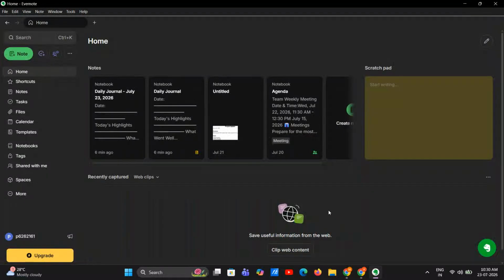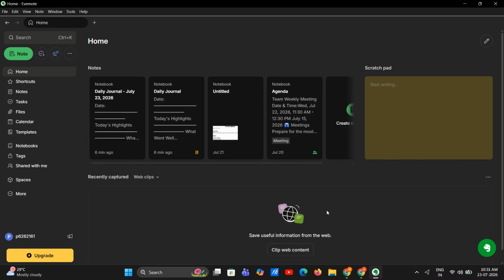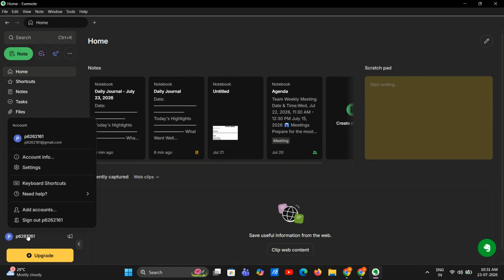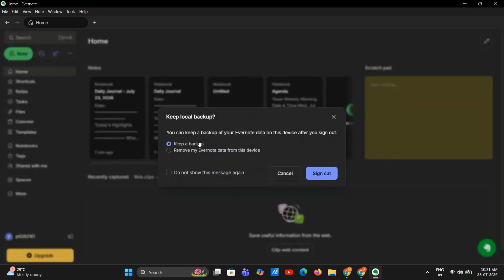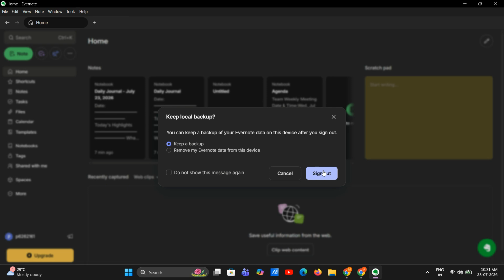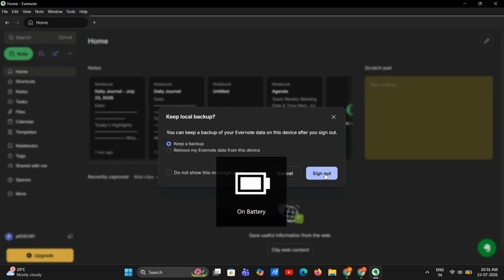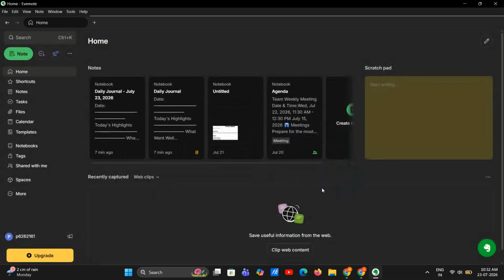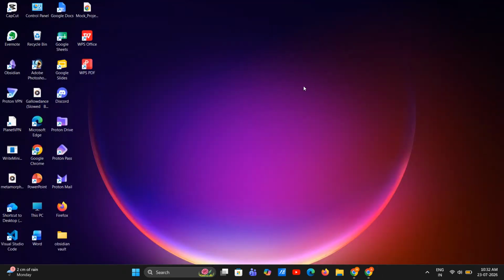How To Leave Evernote [Quick Sign Out Guide]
Learn how to leave Evernote by signing out of your account or fully quitting the app. This quick guide shows the exact steps for privacy, shared devices, and closing Evernote properly.

🕚Timestamps:
0:00 Intro
0:15 Method 1 - Sign Out of Evernote
0:56 Confirm Backup Options
1:14 Return To The Sign-In Screen
1:25 Method 2 - Quit Evernote
2:02 Close From The System Tray
2:28 Quick Recap And Outro

✍️What You'll Learn In This Video:
• How To Sign Out Of Evernote On Desktop
• How To Quit Evernote Completely
• How To Keep Or Remove Local Backups
• How To Close Evernote From The System Tray
• How To Leave Evernote Safely On Shared Devices

💡Pro Tips:
• Always sync your notes before quitting Evernote.
• Use Sign Out if you are sharing a computer or device.
• If Evernote is still running, check the system tray for the app icon.
• Review backup prompts carefully before confirming.
• Fully exiting the app can help fix minor glitches or frozen windows.